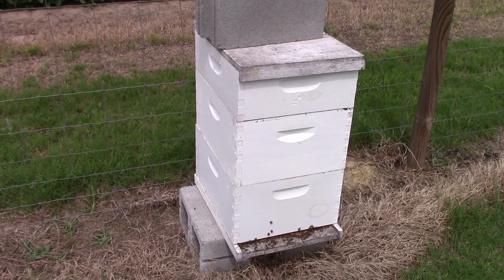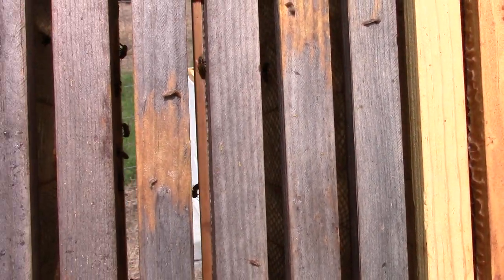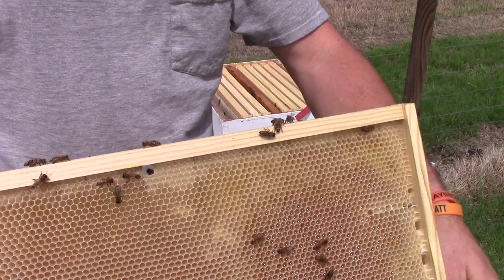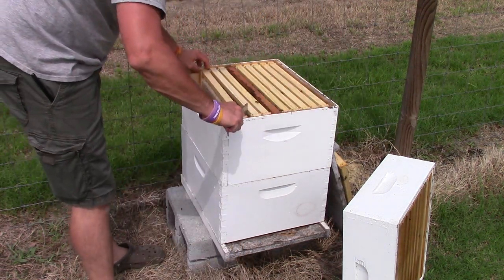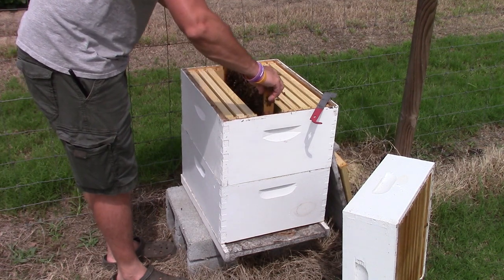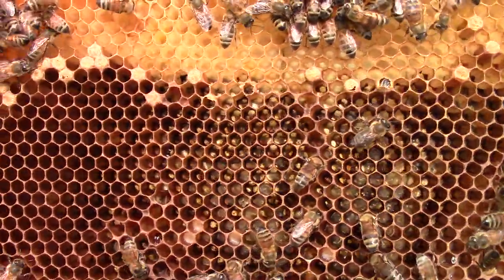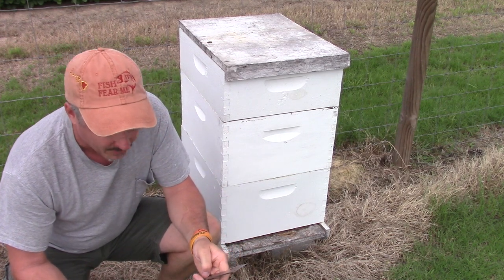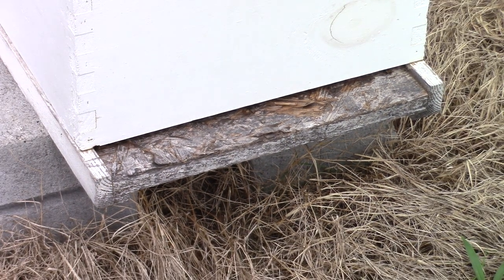Fall Hive Inspection.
Quick look into a hive in fall in NC. These bees did not do what I think they would have done so we had to make some
adjustments